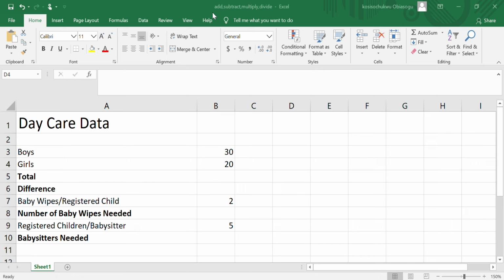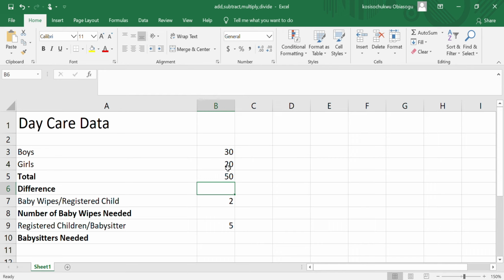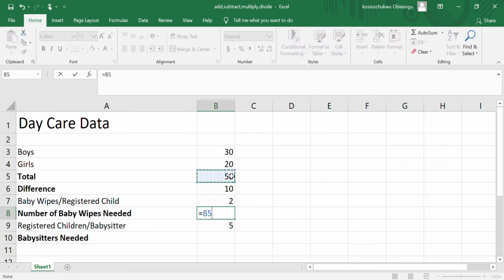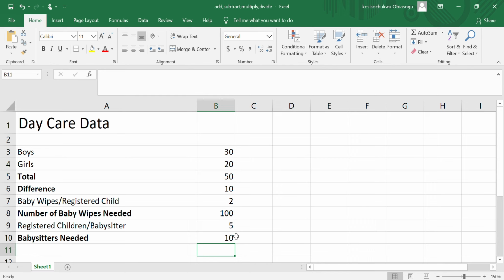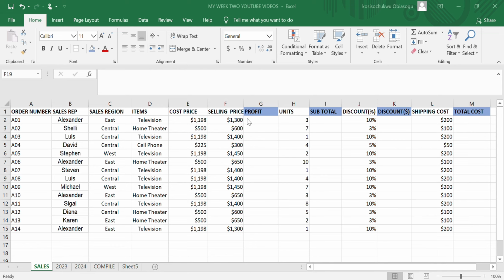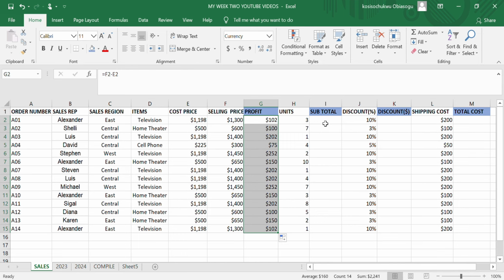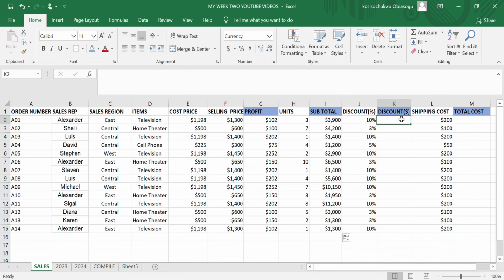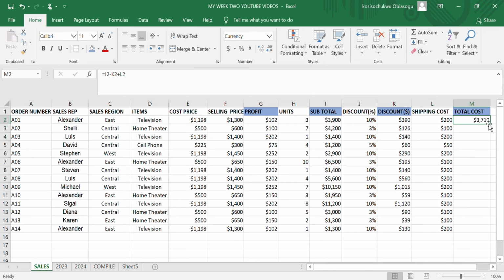BASIC FORMULARS IN EXCEL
This is a detailed video on how to use basic formular in excel. This includes addition, subtraction, multiplication and division functions.